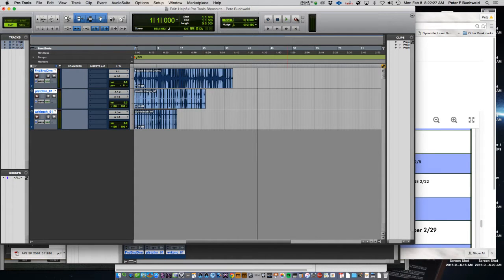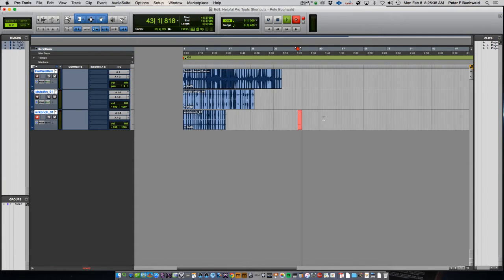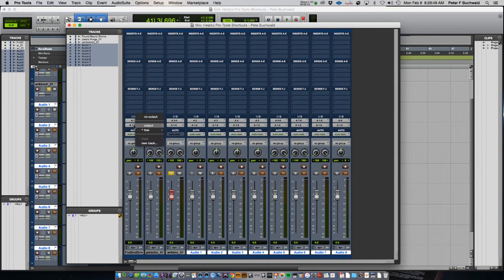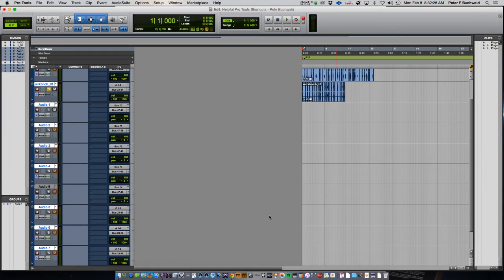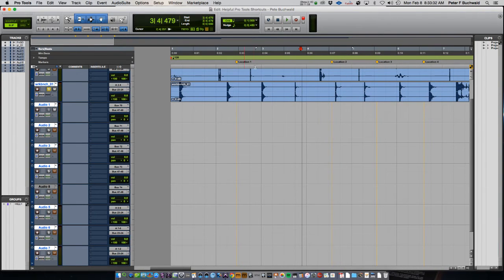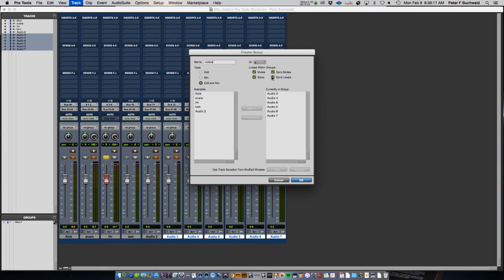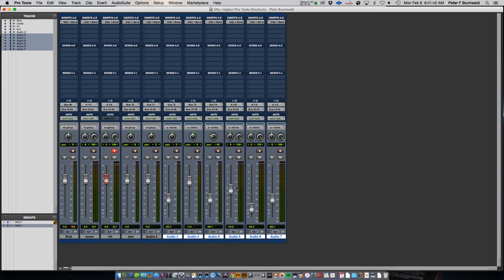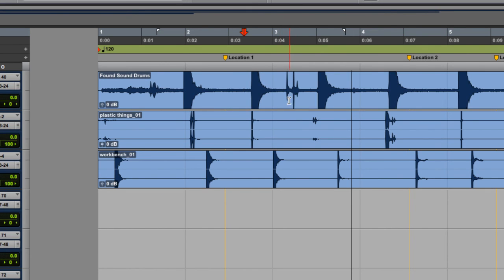Helpful Pro Tools Shortcuts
Time-saving shortcuts for Pro Tools.  Required for my audio students.